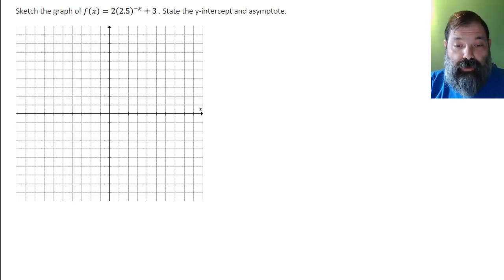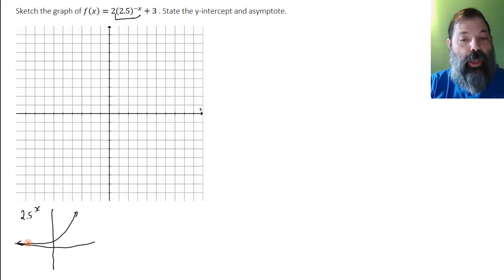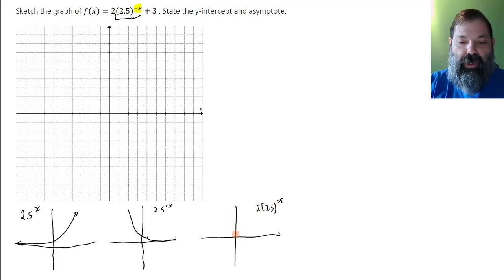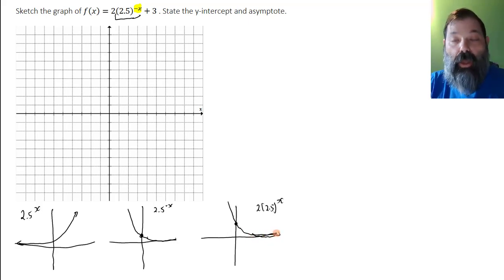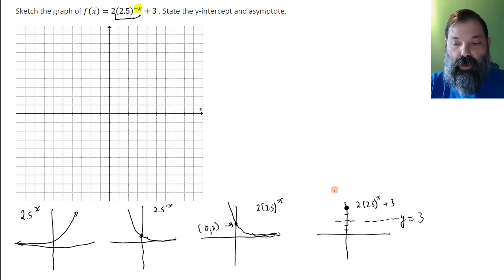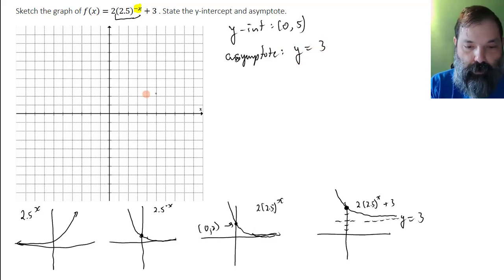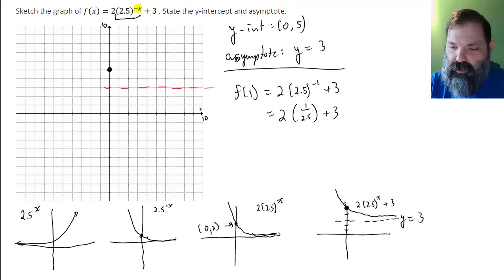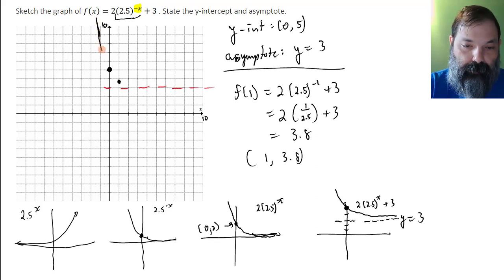MAC1105 OER Transformation horizontal flip and vertical shift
Sketch transformation of an exponential function. Includes horizontal reflection, vertical stretch, and vertical shift.